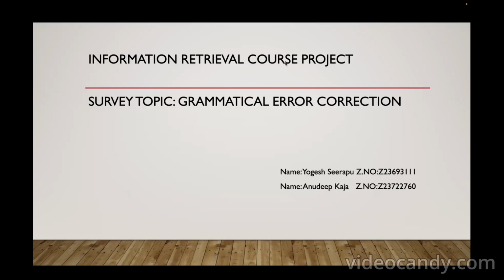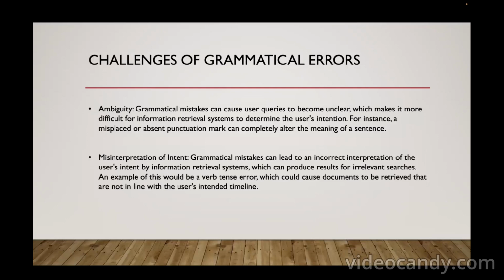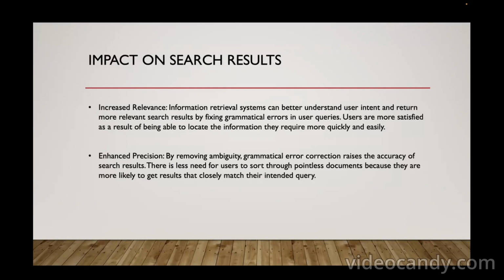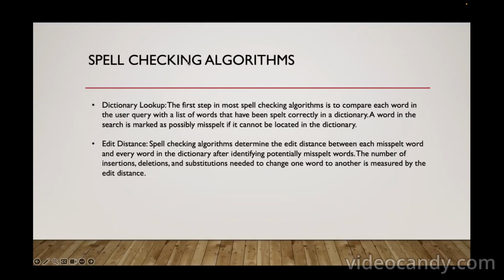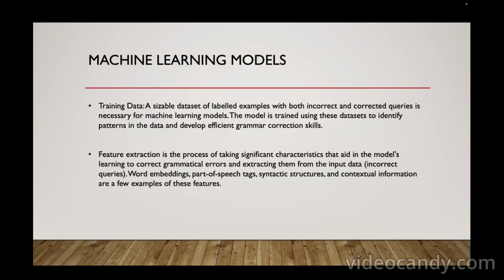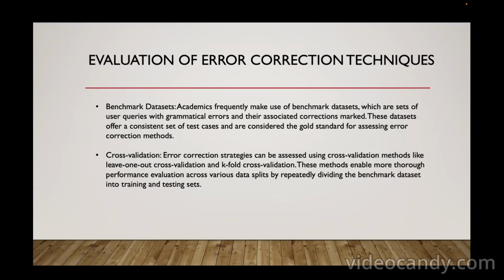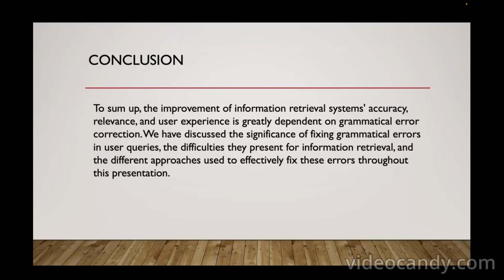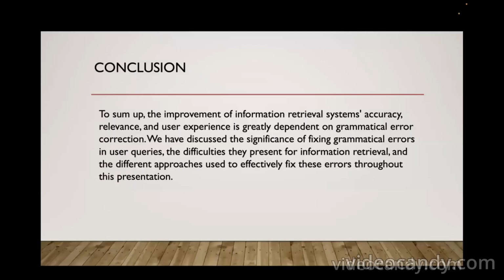IR Group Presentation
IR Survey: Grammatical Error Correction